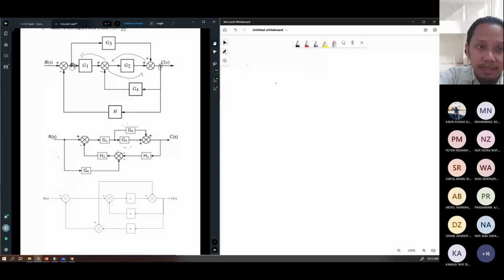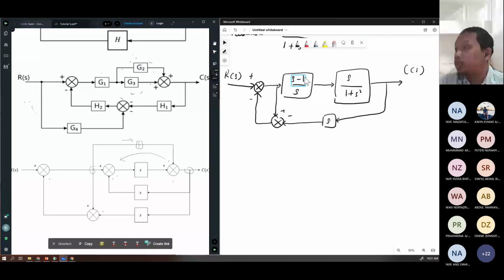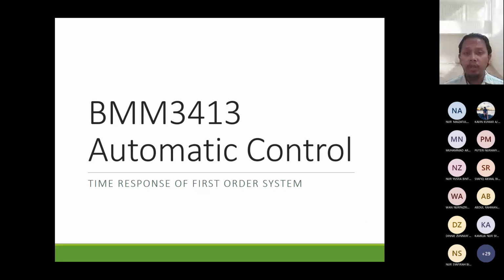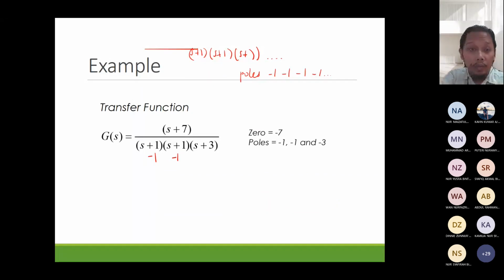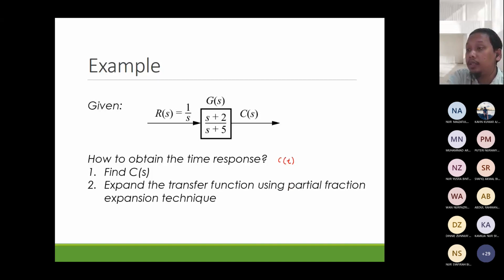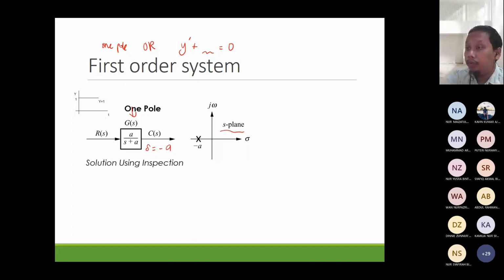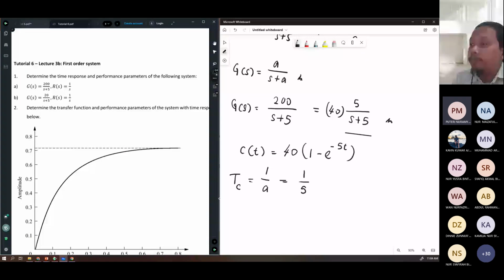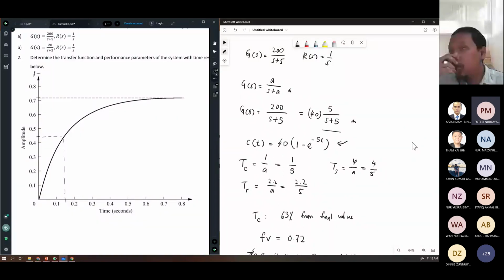Lecture 3b: First Order System